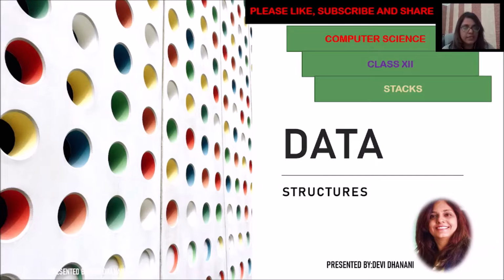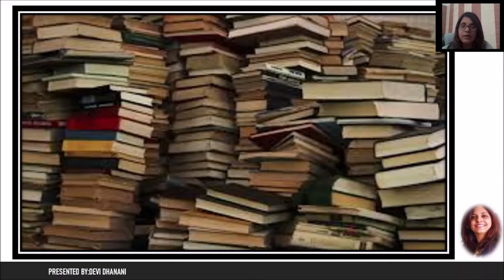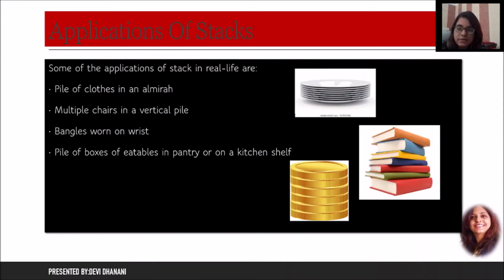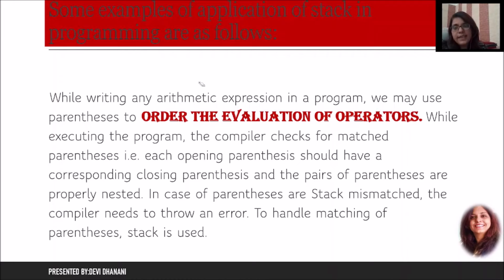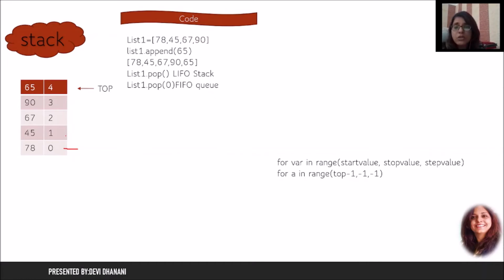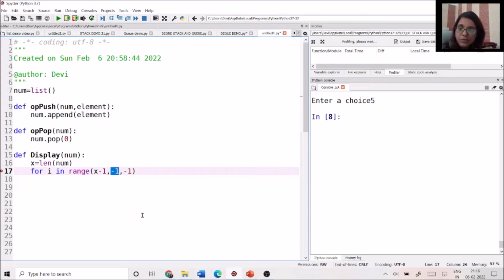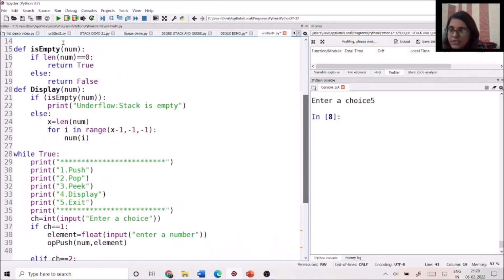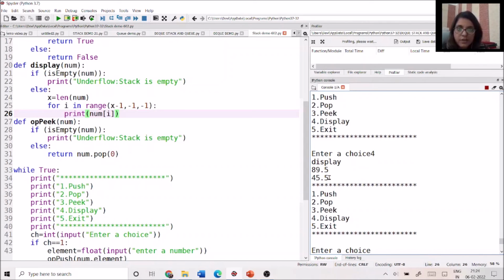CLASS XII COMPUTER SCIENCE DATA STRUCTURES, STACKS